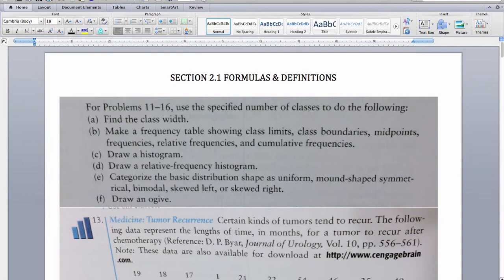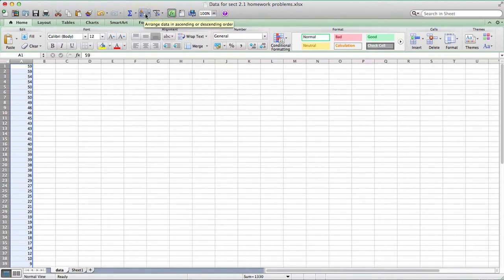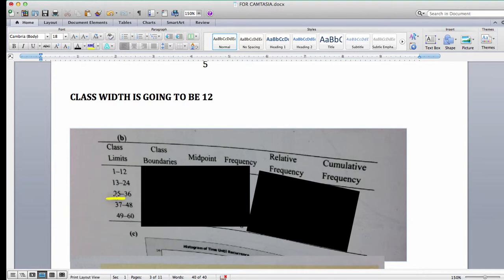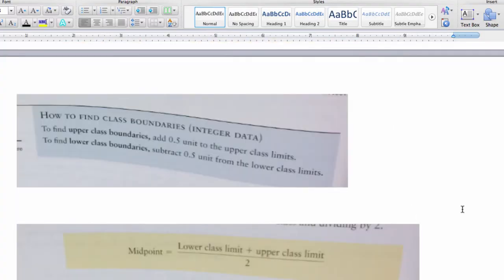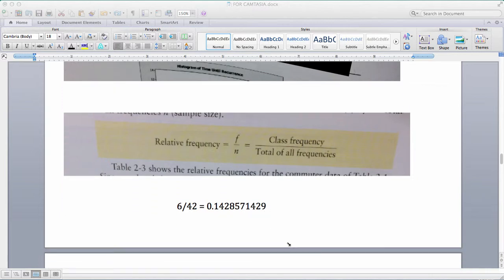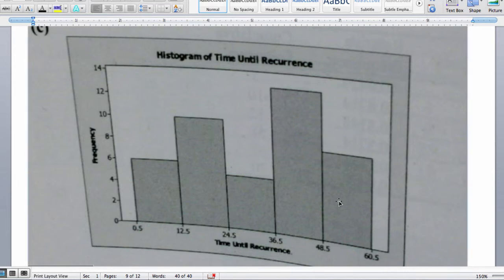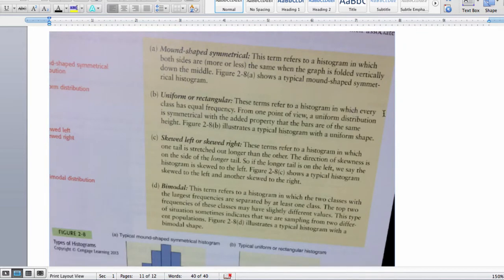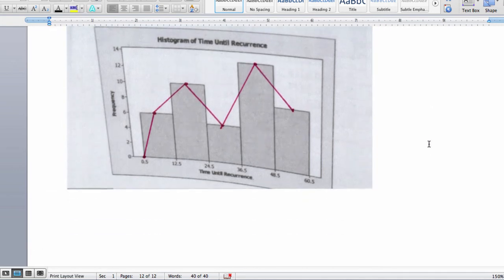JByrom Stats Sect. 2.1 prob 13 page 52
Table of Contents:

00:47 - TYPE PAGE NUMBER AND PROBLEM NUMBER
01:57 - CIRCLE SORT BUTTON
02:19 - UNDERLINE CLASS WIDTH
05:27 - Marker
05:30 - PUT A PICTURE OF NON-LABELED HISTOGRAM
06:22 - Marker
06:22 - CIRCLE FREQUENCY
06:32 - SCREENSHOT OF EXCEL SPRADSHEET APPEARS HERE
06:38 - TYP "TALLY"
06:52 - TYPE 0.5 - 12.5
08:17 - UNDERLINE VALUES
08:59 - Marker
09:47 - TYPE: WHERE X & Y AXIS MEET, A ZERO GOES THERE
10:02 - Marker
10:30 - Marker
10:49 - SCREENSHOT SLIDES IN OF TABLE
10:50 - Marker
10:51 - FLASH NOTE: I MEANT 0.14
10:56 - FLASH: 0.14 X 100 = 14 THEN POINT TO ITON Y AXIS
11:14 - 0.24 X 100 = 24
11:25 - I MEAN 0.14
12:07 - I MEAN SHAPE
12:43 - I MEAN THE HIGHEST POINT OF THE GRAPH
13:10 - USE ARROWS
13:16 - TYPE: RIGHT HERE WITH ARROW
13:22 - CIRCLE
13:25 - OGIVE
13:32 - SCREENSHOT OF FREQ TABLE HERE